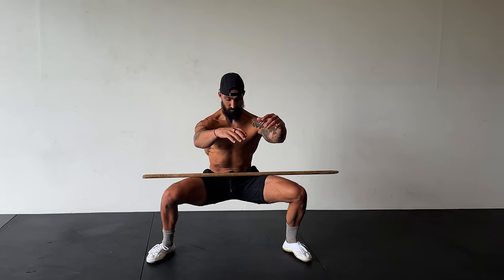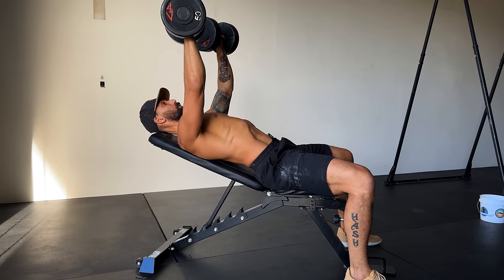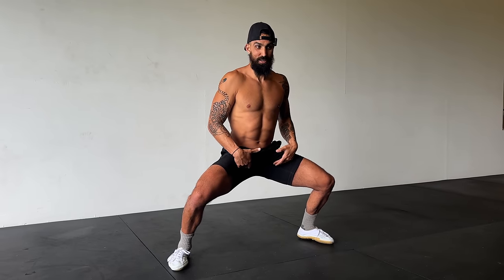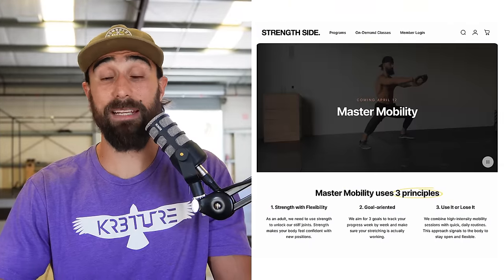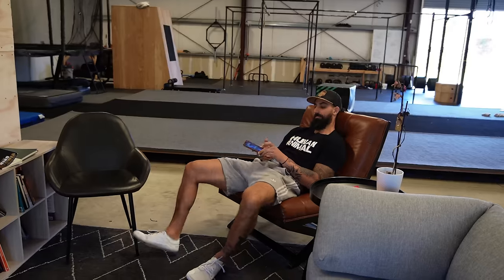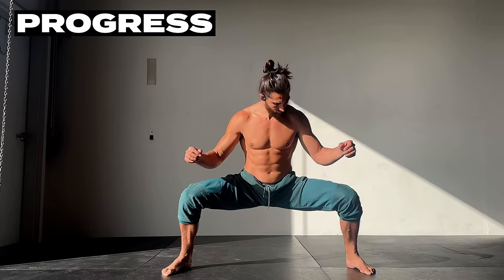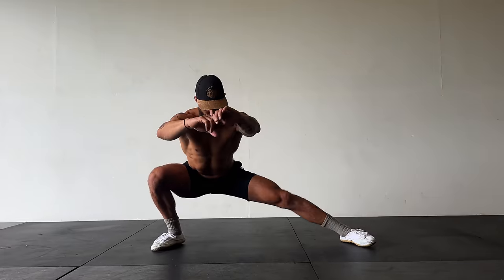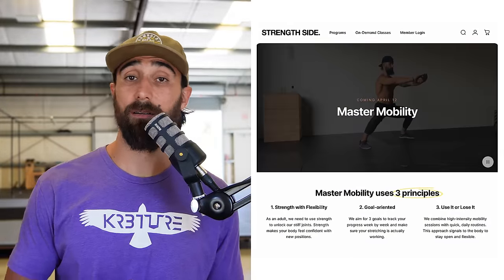Is this Better than the Deep Squat? (Horse Stance)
This position builds resilience in the hips and stretches the inner thigh muscles. Its carry-over to sport is high, AND it helps develop endurance in the leg muscles... Let's dive into the Horse Stance.

0:00 - Why Horse Stance
1:14 - Horse Stance History
1:51 - How To Horse
3:50 - MASTER MOBILITY
4:21 - Hip Mobility
5:50 - Programming
6:47 - Ankle & Knee Mechanics
8:16 - Is it for you?

The Horse Stance, a staple of traditional training regimes, holds profound benefits beyond its apparent simplicity. This foundational posture not only fosters hip resilience but also facilitates the elongation of inner thigh muscles, promoting both strength and flexibility.